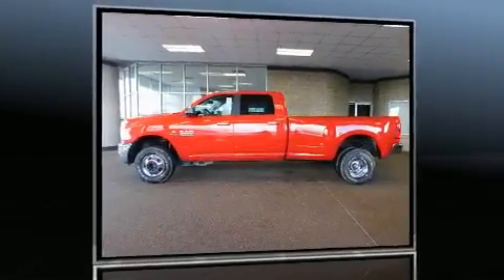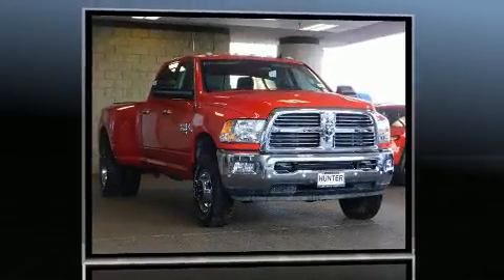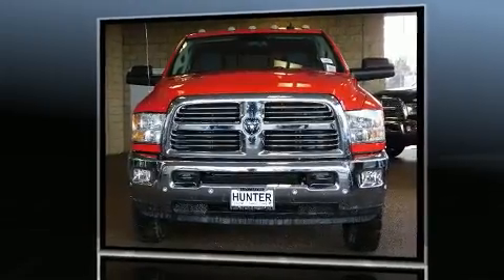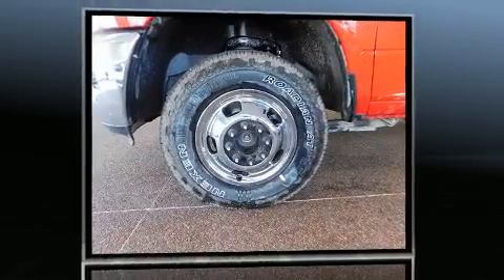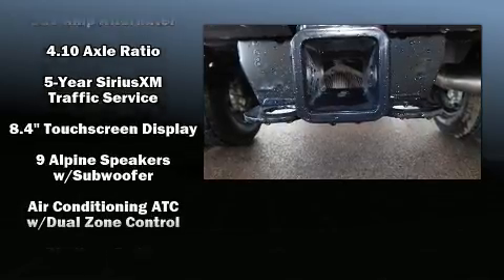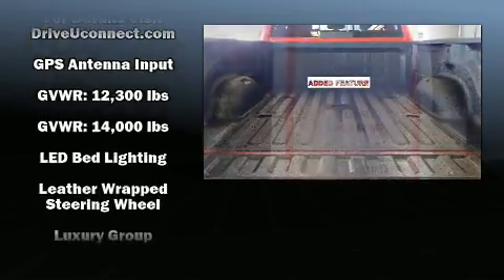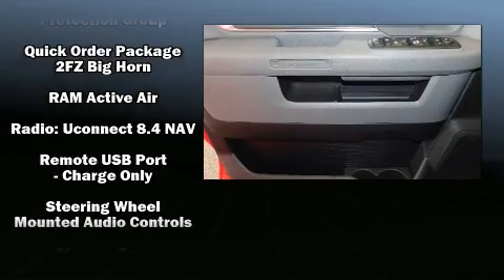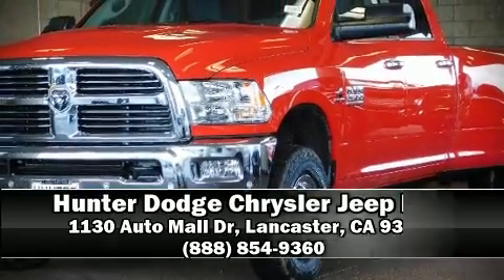2017 Ram 3500 Big Horn in Lancaster, CA 93534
Discerning drivers will appreciate the 2017 Ram 3500. Under the hood you'll find a 6 cylinder engine with more than 300 horsepower, and for added security, dynamic Stability Control supplements the drivetrain. Four wheel drive allows you to go places you've only imagined. A turbocharger further enhances performance, while also preserving fuel economy. Top features include front fog lights, an automatic dimming rear-view mirror, an outside temperature display, heated seats, heated door mirrors, an overhead console, a trailer hitch, and cruise control. Audio features include an AM/FM radio, steering wheel mounted audio controls, and 10 speakers, providing excellent sound throughout the cabin. Side curtain airbags deploy in extreme circumstances, shielding you and your passengers from collision forces. Our sales reps are extremely helpful & knowledgeable. They'll work with you to find the right vehicle at a price you can afford. Please don't hesitate to give us a call.